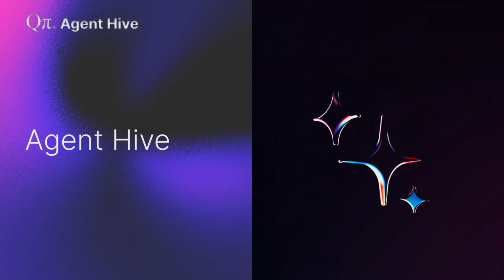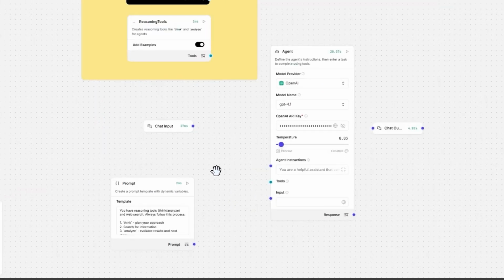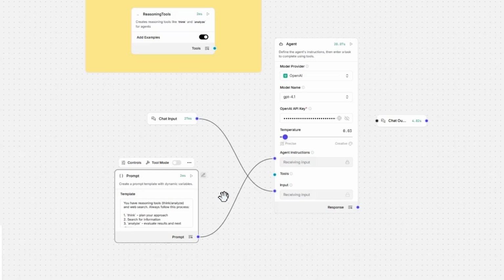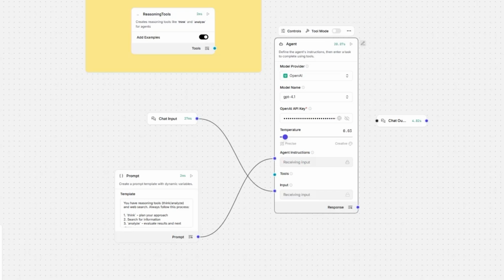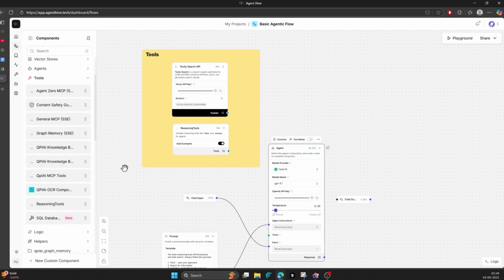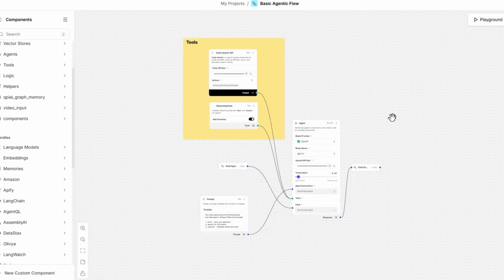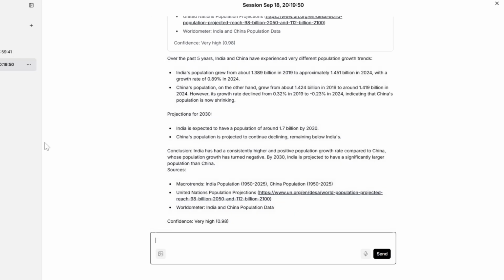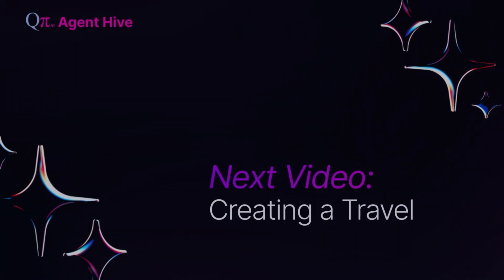4. Agent Hive Flow and Tool usage to build powerful projects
In this follow-up to our “Flows” introduction, showing how to build a complete AI Research Assistant in minutes using simple drag-and-drop components. Learn how to connect , fine-tune model creativity, and integrate powerful tools like Reasoning and Tavilly Web Search for real-time, step-by-step intelligence. See your agent think, analyze, and deliver accurate answers: all without coding.